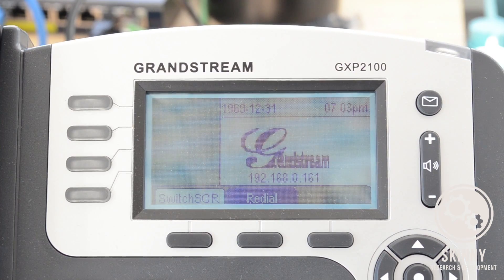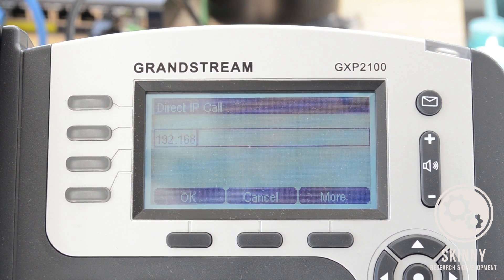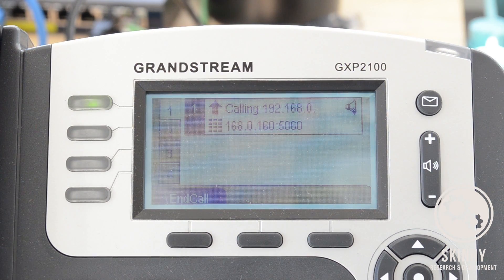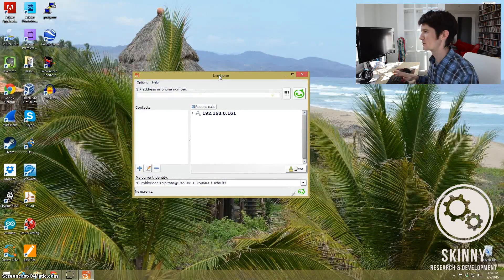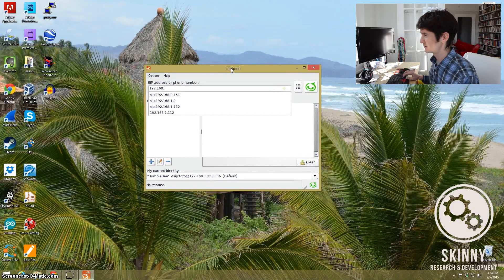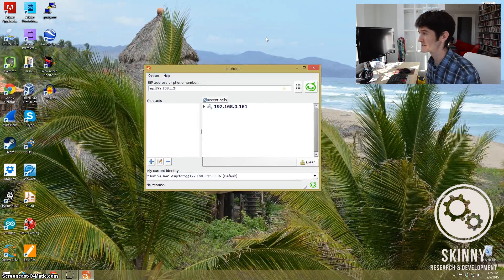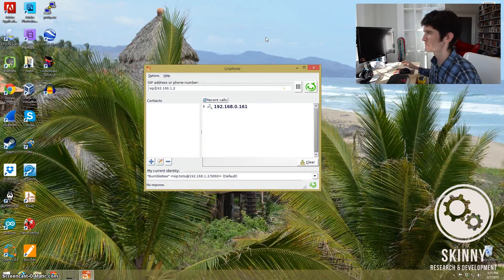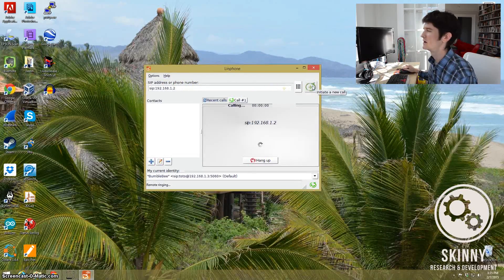VoIP Dialing Without a PBX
At one time I had the misconception that you had to have an IP PBX to use a VoIP phone, but it's simply not true. In this video I'll show you how to dial another VoIP phone without routing through the PBX or SIP Proxy.

VoIP Phones under $50